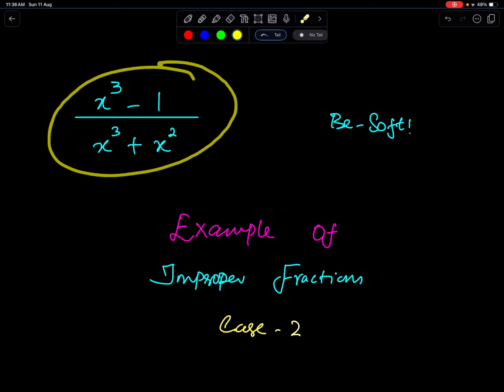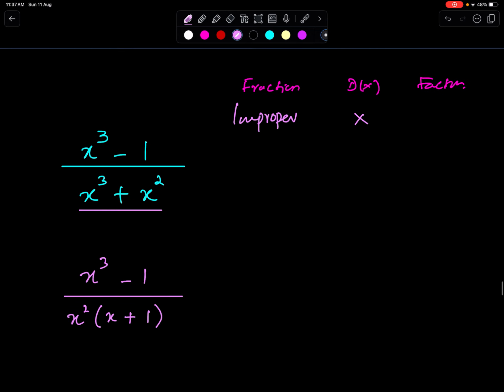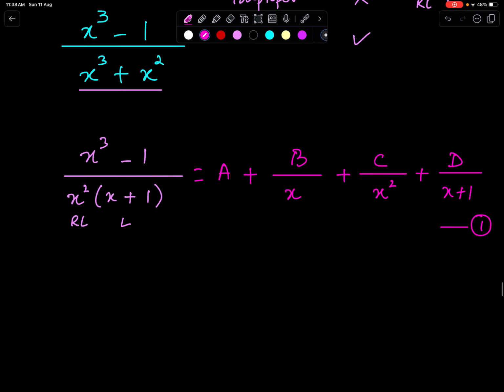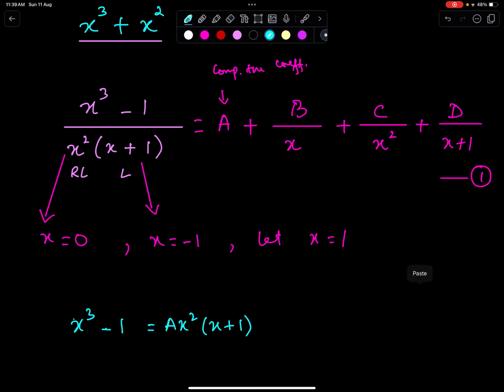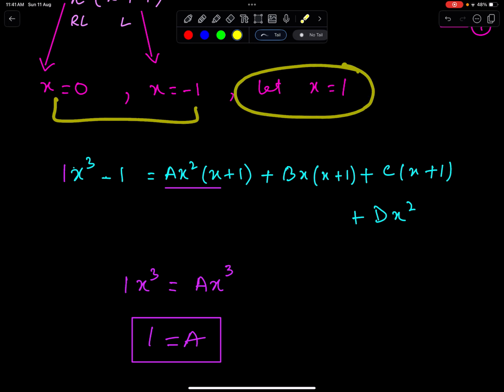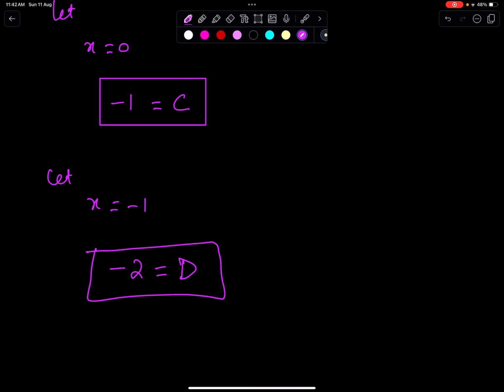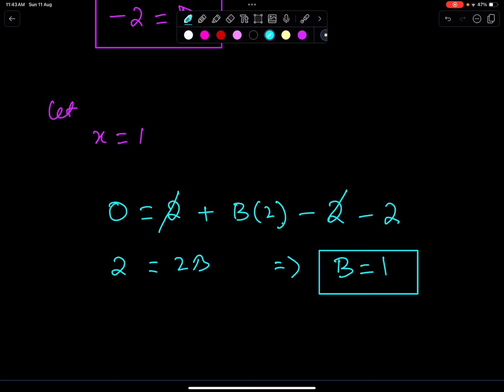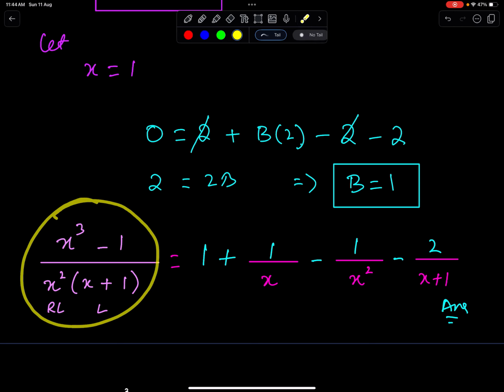A2 Math P3: IMPROPER FRACTIONS CASE-2 EXAMPLE. PARTIAL FRACTIONS LECTURE # 10. Sun, 11 Aug 2024.